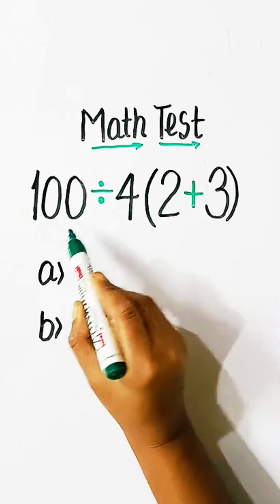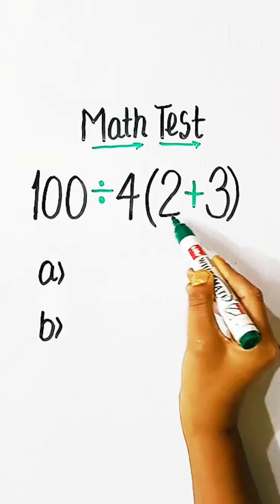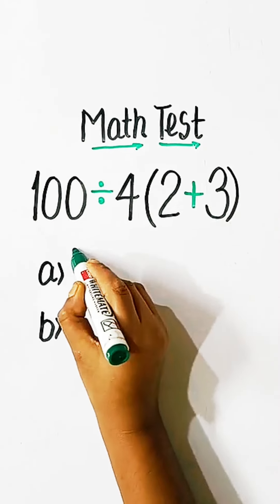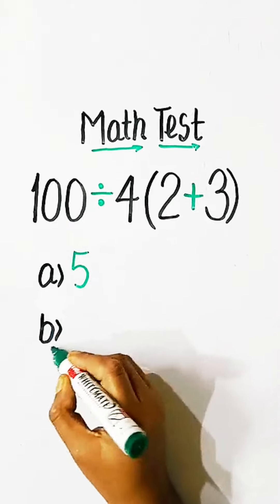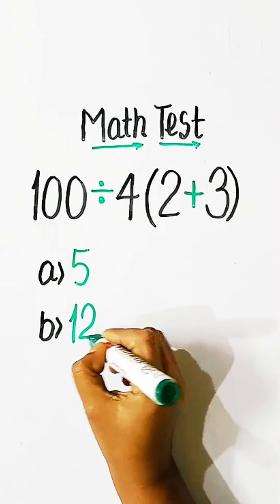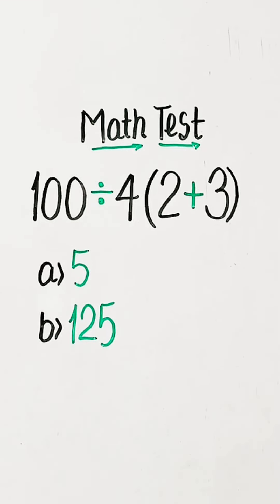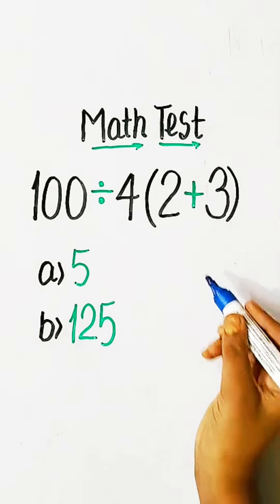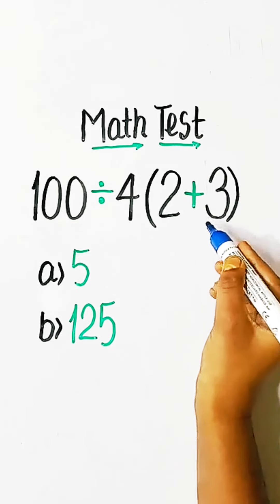Tricky Math Test 😱/ Many won't get it Right?? Simplification Test.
Basic Mathematics Test for Genius/ 😱 99% will Fail..  / Simplification Challenge